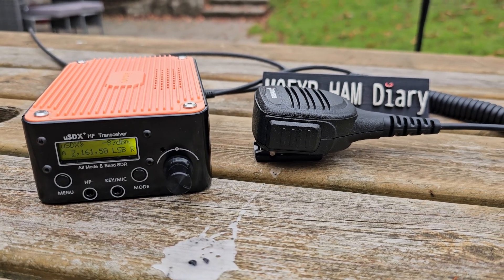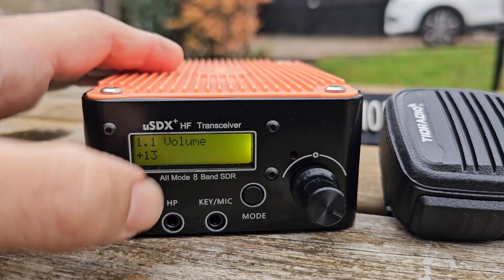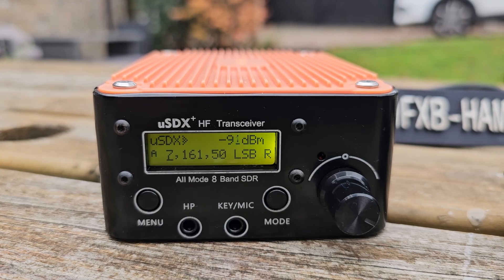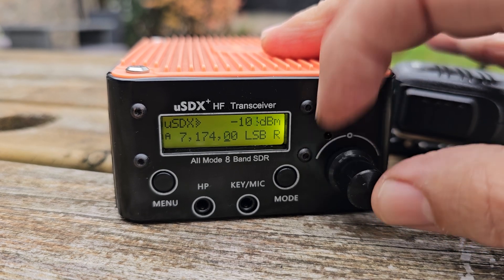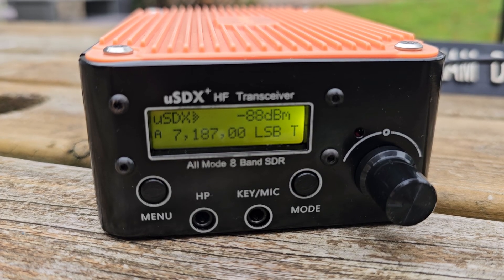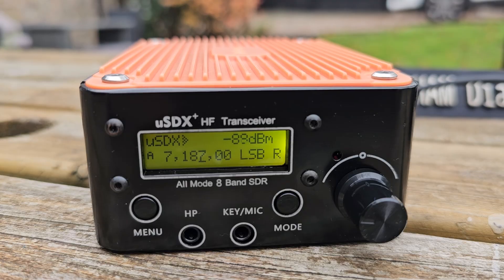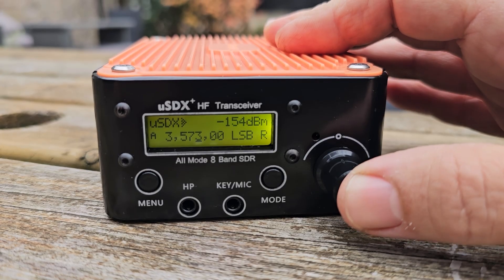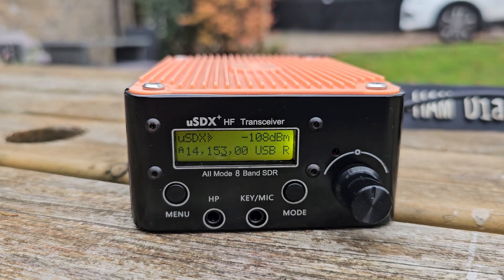USDX Plus v2 , Transciever Garden Mobile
USDR USDX+ Plus V2 8 Bands SDR Transceiver All Mode SSB QRP With LCD Screen Built-In Speaker
Chrome CW Key
SO239 to BNC Adapter
3.5 Jack Bluetooth Sender
Micro PA50 amp
ATU100m Antenna Tuner